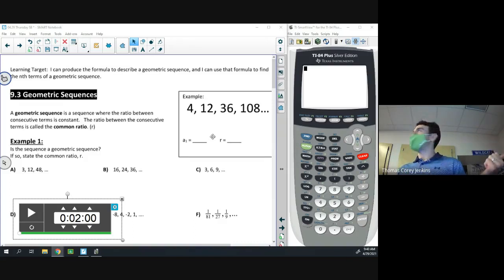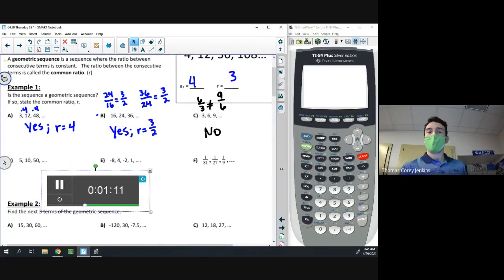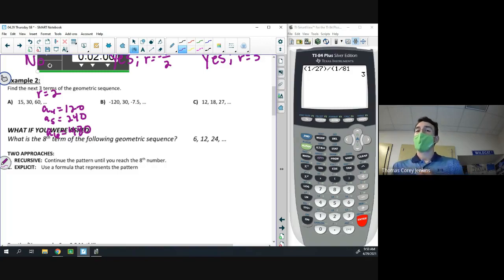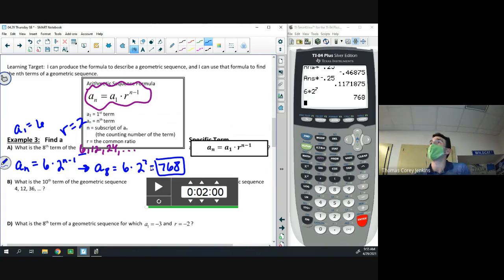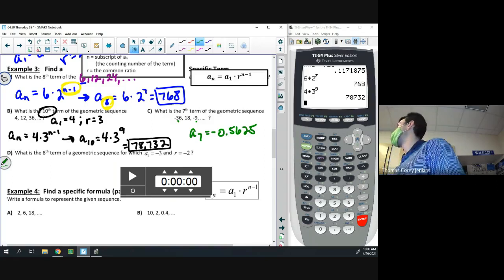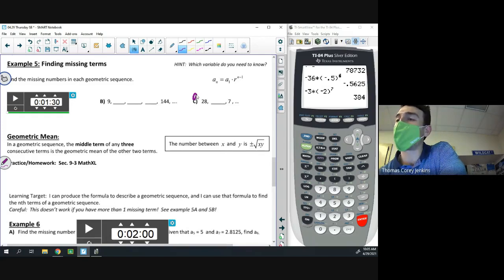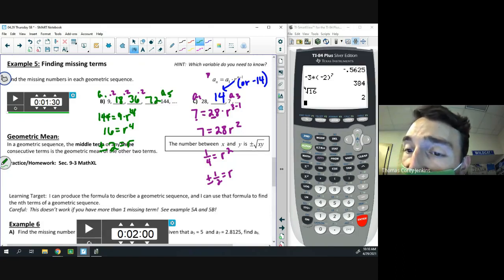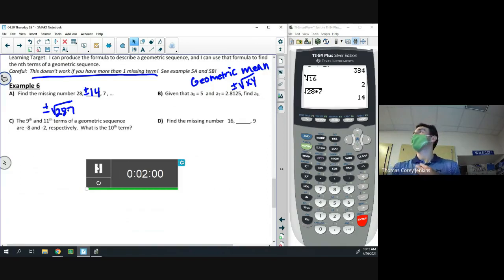9 3 alg 2 Geometric Sequences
Learning Target:  I can identify a geometric sequence, produce an explicit formula to describe the sequence, and use the formula to find the nth term.